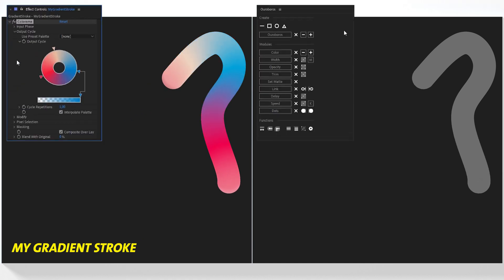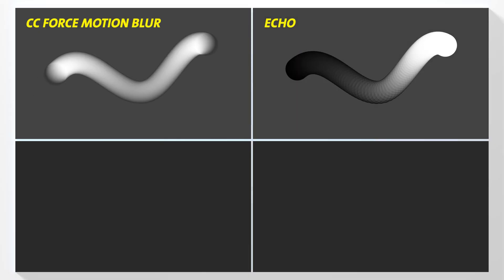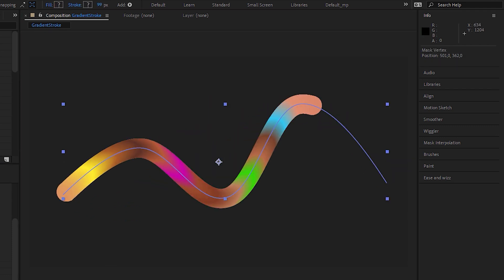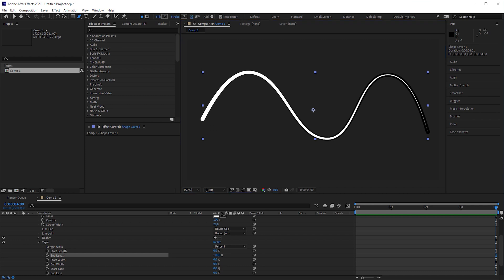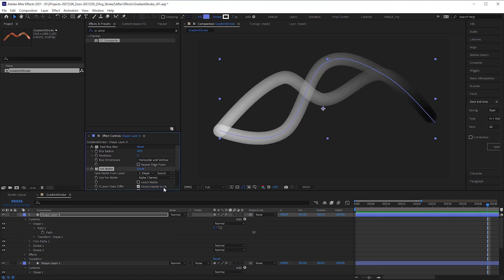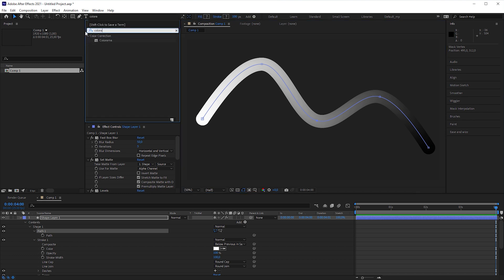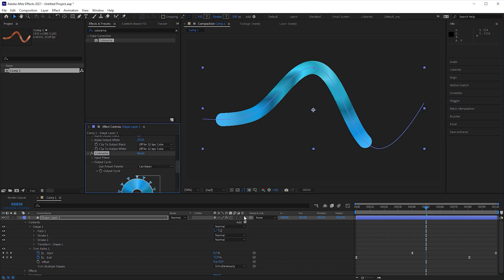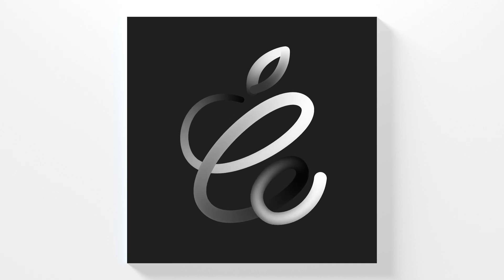FINALLY a TRUE GRADIENT STROKE Along a Path | Easy After Effects Tutorial | No Plugins!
In this After Effects Tutorial I'm gonna show you a simple trick to create a real gradient stroke that follows the path.

You dont' even need a plugin, like the thicc stroke plugin or a 3D Software, like cinema 4D to create a gradient along a path.

Unfortunately the shape layers in After Effects don't offer a true gradient stroke along a path (yet)

But with my little hack you can achieve a color gradient that aligns with the path. And with a simple click you can fake the great ouroboros plugin :)